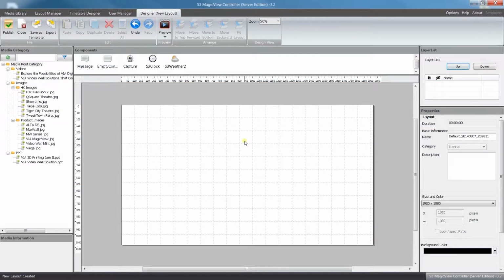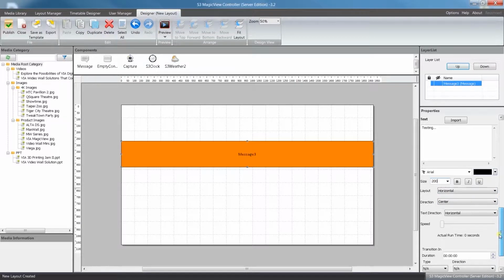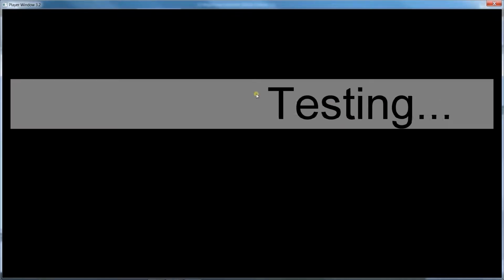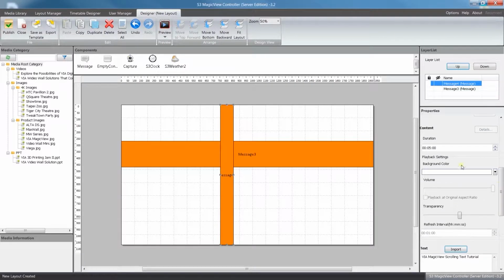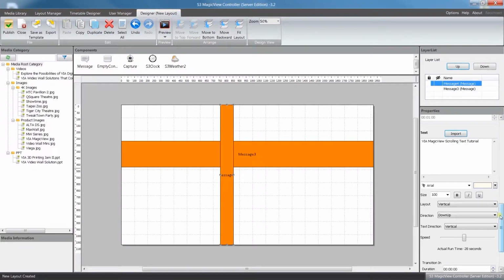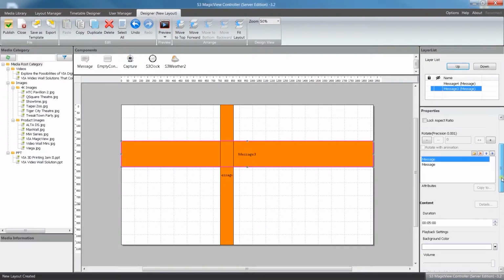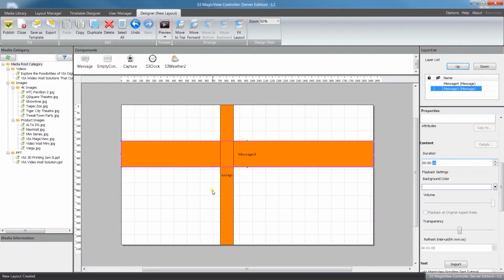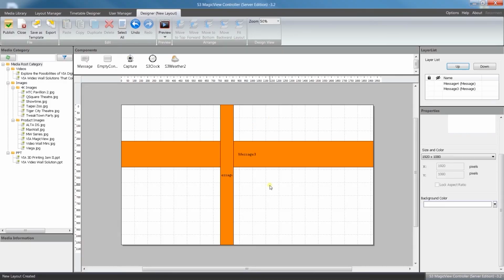VIA MagicView Tutorial: Creating Scrolling Text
This VIA MagicView tutorial introduces how to create scrolling text for your digital signage displays.